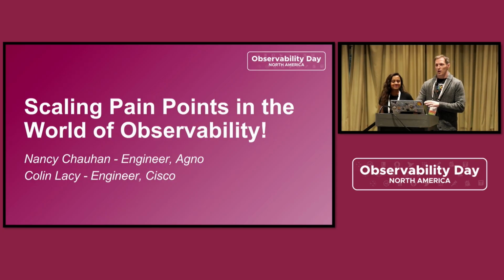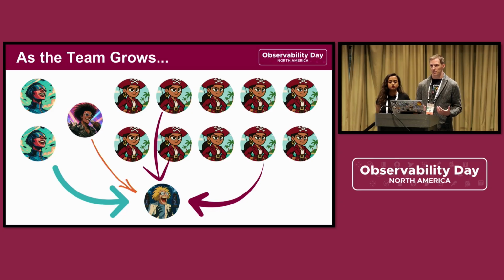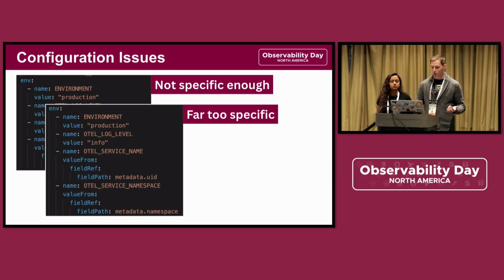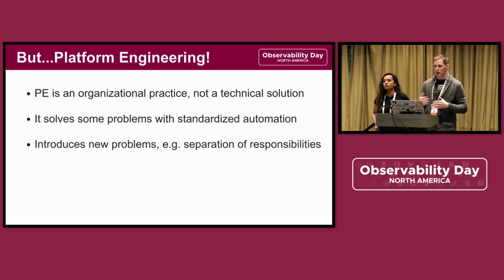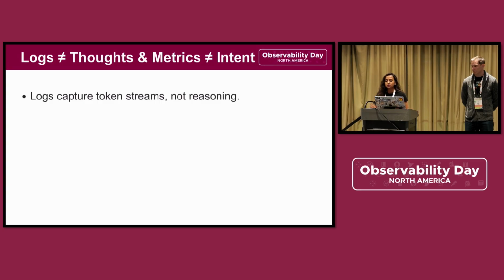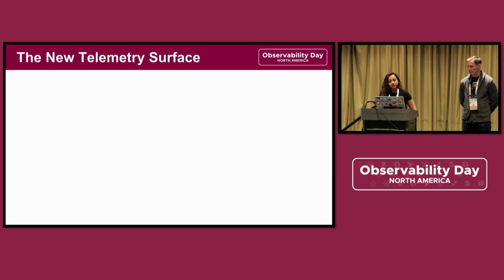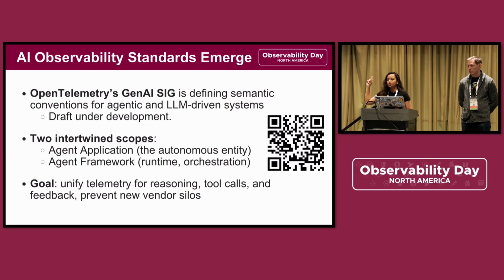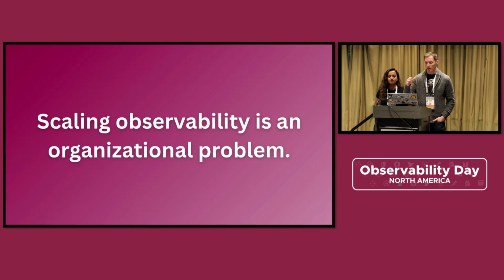Scaling Pain Points in the World of Observability! - Colin Lacy, Cisco & Nancy Chauhan, Agno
Observability is essential—but scaling it often reveals deeper issues than it resolves. As organizations grow, telemetry gets fragmented across tools—metrics in one place, logs in another, traces somewhere else—making it hard to correlate data when it matters most. The result? Missed alerts, unclear root causes, and degraded customer trust.

These aren’t just tooling problems—they’re collaboration problems. Developers end up searching for signals instead of solving real issues, draining productivity and slowing delivery. In this talk, we’ll explore common observability scaling challenges—from dashboard noise to onboarding friction—and the hidden costs they carry for teams and the business. We’ll also look at how open standards like OpenTelemetry can help, and where gaps still remain.

You’ll leave with practical insights, community-sourced lessons, and a clearer path toward building observability that empowers rather than overwhelms.